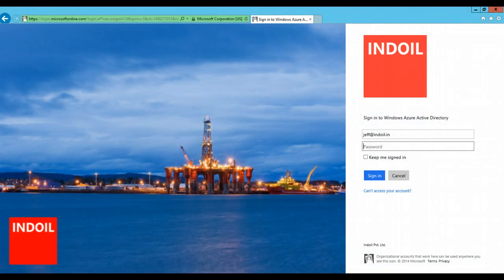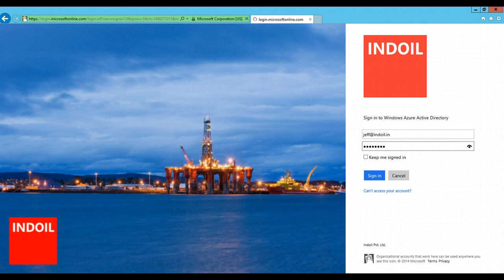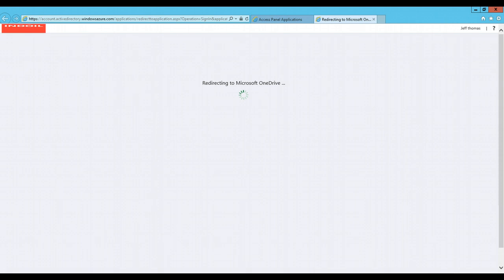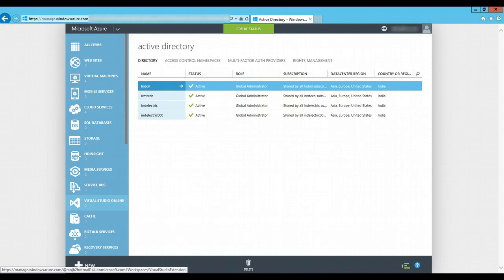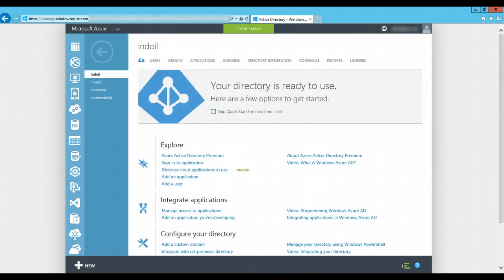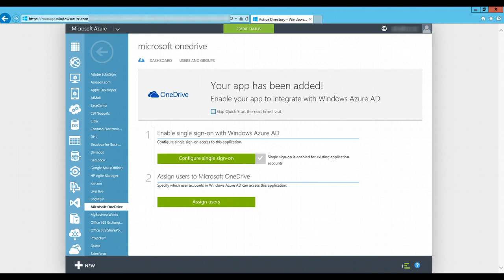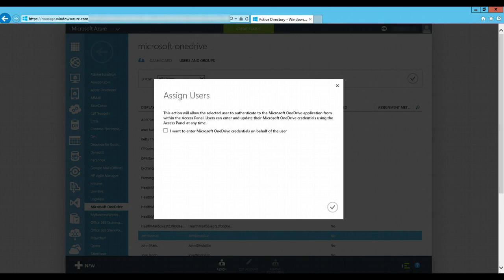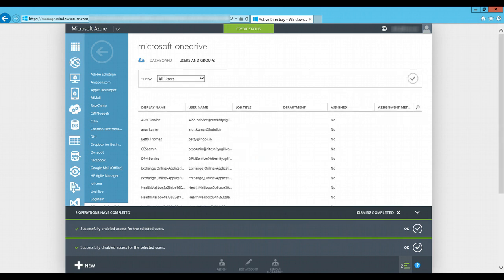Single Sign-on with Microsoft Azure AD